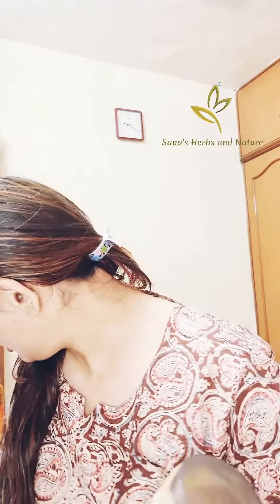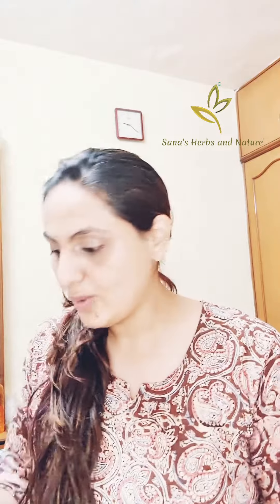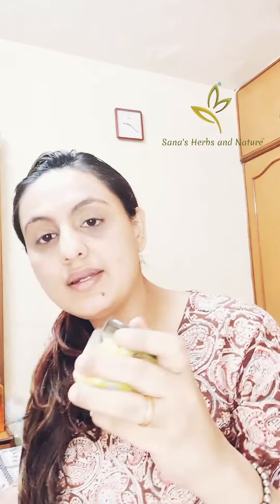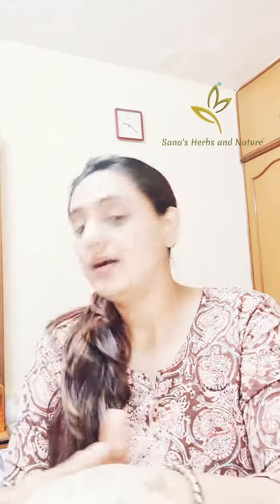WhippedCreamSoap|demo|sanasherbsnature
Whipped soap is exactly that - a buttery soap made from a base that has been whipped along with coloring, fragrance, and various oils. The types of oils used in the soap determine its benefits and purposes. We have specifically designed our Whipped Soap recipe to deliver calming, moisturizing, and conditioning agents to your skin. And because our Soaps are infused with such beneficial oils, the longer you leave it on your skin, the better!

What is in it?

Our Whipped Soaps are handcrafted in small batches from a proprietary cleansing and foaming soap base, pigment coloring, and moisturizing and good-for-your-whole-body organic oils, including coconut, grapeseed and jojoba. And as always, we infuse them with our signature Spireside scent blends that you’ve come to know and love!

Are your Whipped Soaps vegan?

Yes! They are non-toxic, made from natural ingredients including organic and essential oils, vegan, cruelty-free, eco-friendly, and incorporate fragrance oils that are free of parabens and phthalates. Plus, the jars are reusable and recyclable! Basically, they’re awesome for your skin and the environment!

100gm